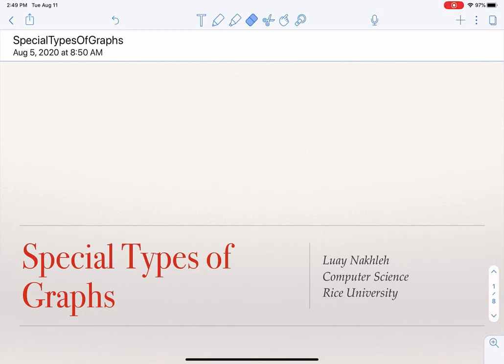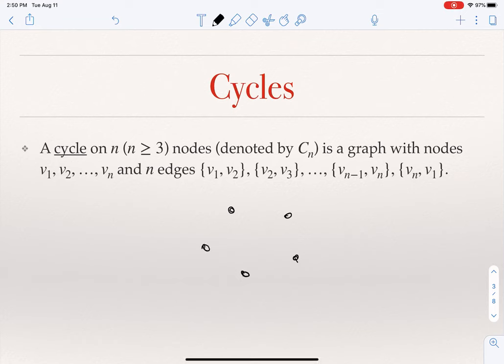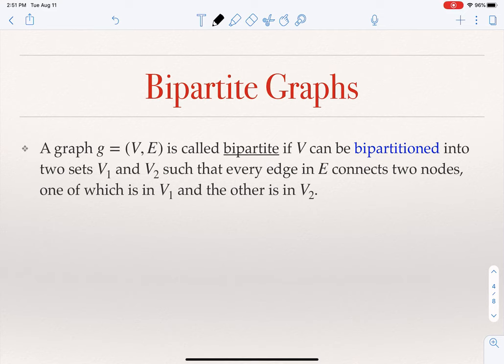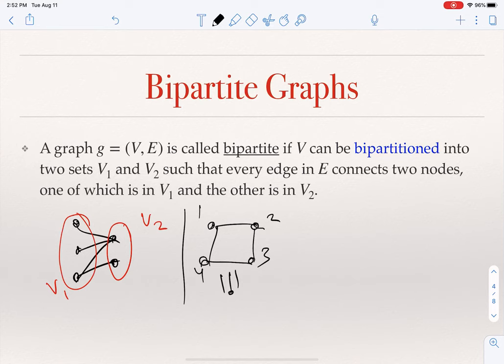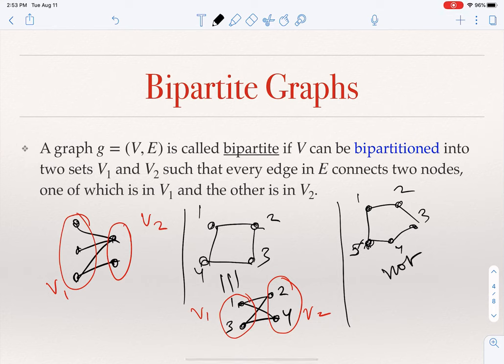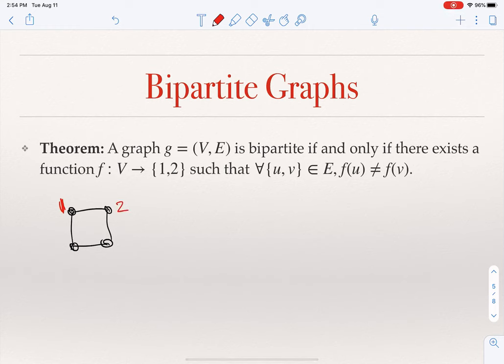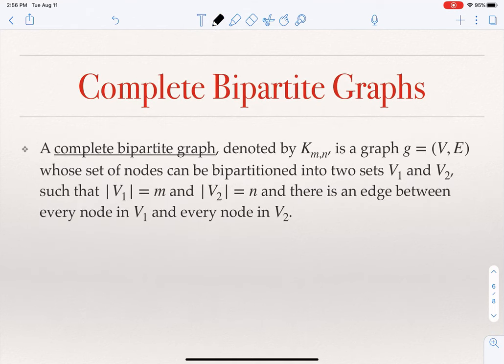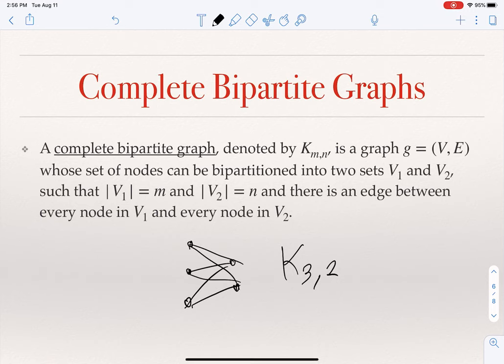Graphs: Special Types of Graphs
Discrete Mathematics :: Video 23 :: Graphs :: Special Types of Graphs